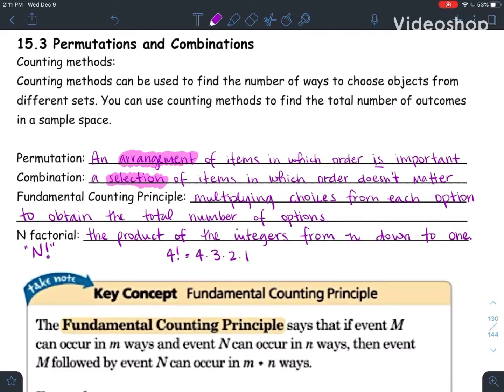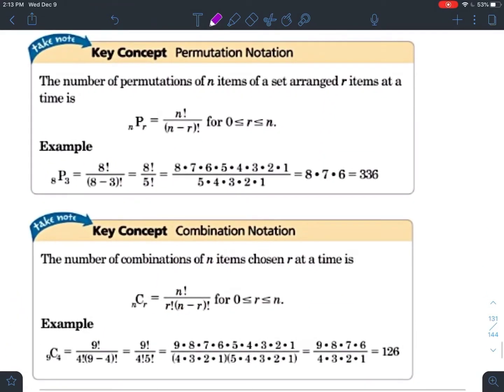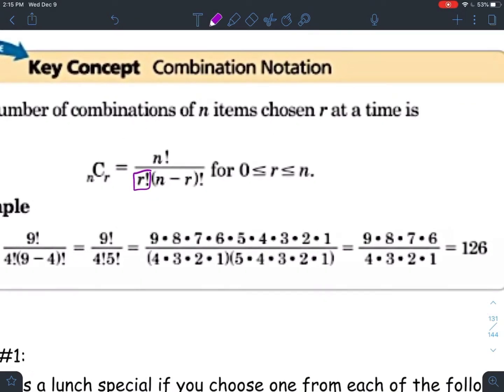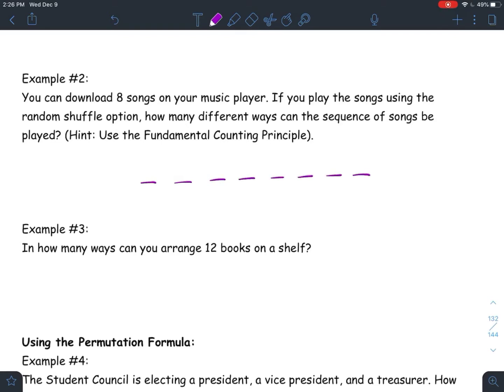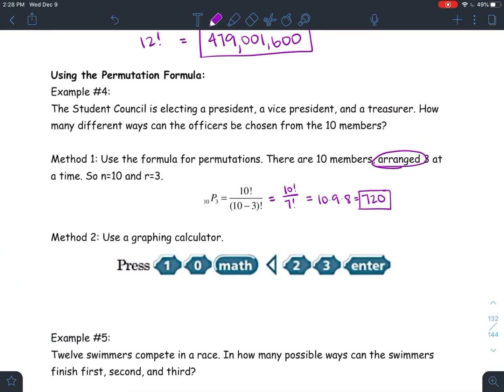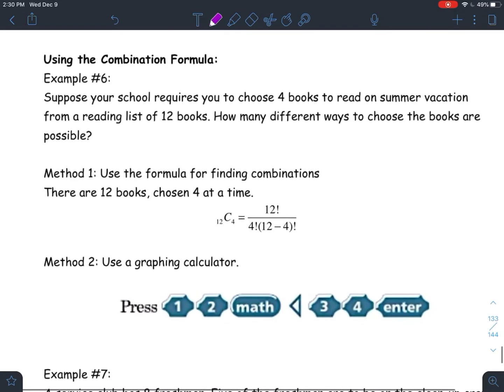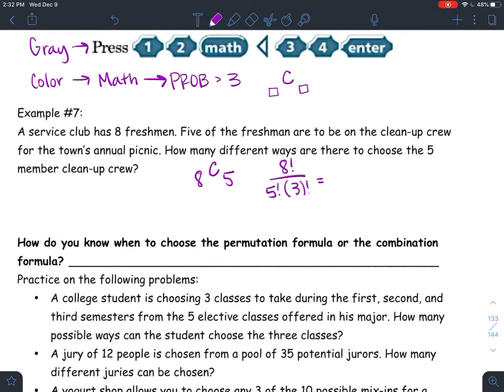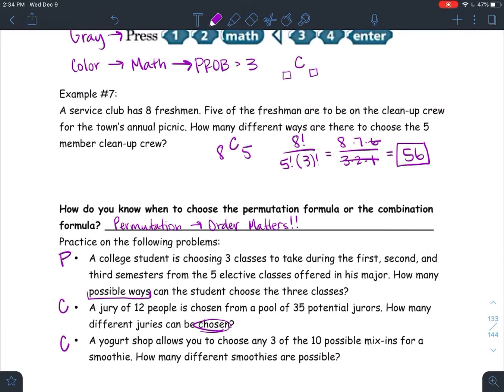Unit 9 - Permutations & Combinations